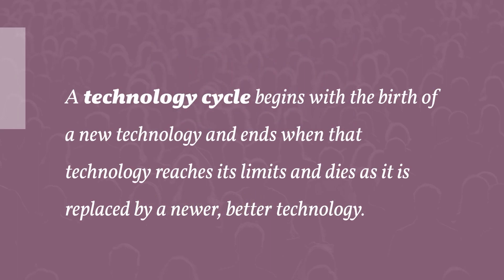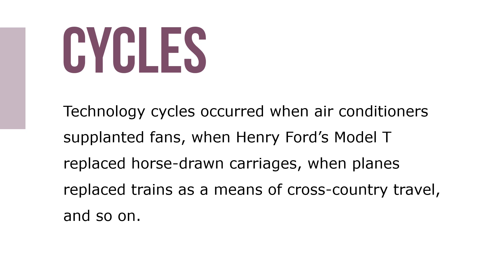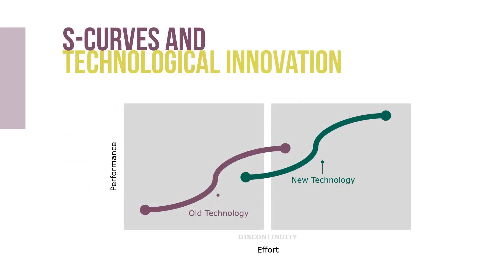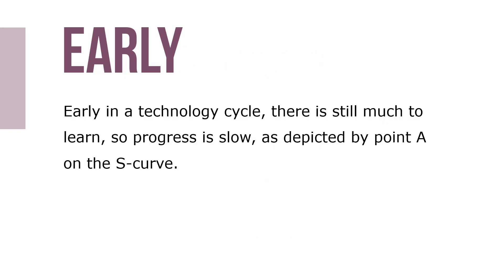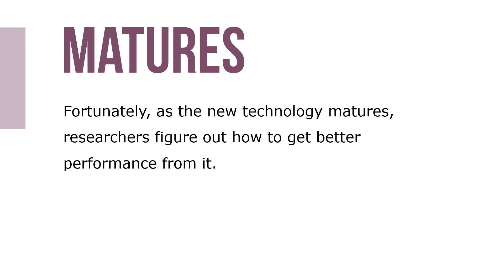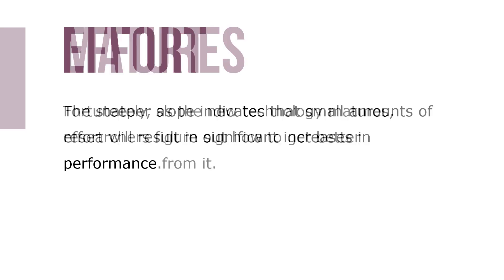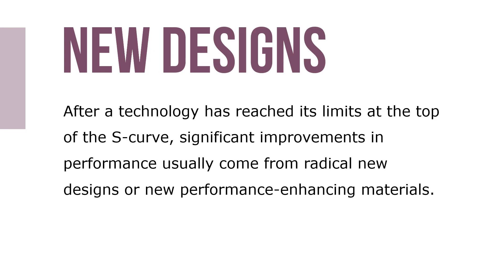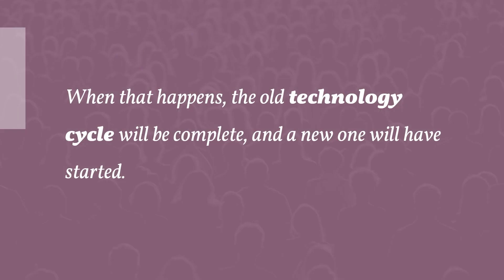Technology Cycles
Technology consists of the knowledge, tools, and techniques used to transform inputs (raw materials and information) into outputs (products and services). A technology cycle begins with the birth of a new technology and ends when that technology reaches its limits and dies as it is replaced by a newer, substantially better technology.

For example, technology cycles occurred when air conditioners supplanted fans, when Henry Ford’s Model T replaced horse-drawn carriages, when planes replaced trains as a means of cross-country travel, when vaccines that prevented diseases replaced medicines designed to treat them, and when battery-powered wristwatches replaced mechanically powered, stem-wound wristwatches.

From Gutenberg’s invention of the printing press in 1448 to the rapid advance of the Internet, studies of hundreds of technological innovations have shown that nearly all technology cycles follow the typical S-curve pattern of innovation.

Early in a technology cycle, there is still much to learn, so progress is slow, as depicted by point A on the S-curve. The flat slope indicates that increased effort (in terms of money or research and development) brings only small improvements in technological performance.

Fortunately, as the new technology matures, researchers figure out how to get better performance from it. This is represented by point B of the S-curve. The steeper slope indicates that small amounts of effort will result in significant increases in performance. At point C, the flat slope again indicates that further efforts to develop this particular technology will result in only small increases in performance. More importantly, however, point C indicates that the performance limits of that particular technology are being reached.

After a technology has reached its limits at the top of the S-curve, significant improvements in performance usually come from radical new designs or new performance-enhancing materials. That new technology is represented by the second S-curve.

Eventually, however, the new technology will replace the old technology. When that happens, the old technology cycle will be complete, and a new one will have started.